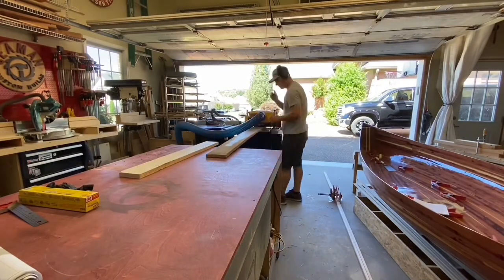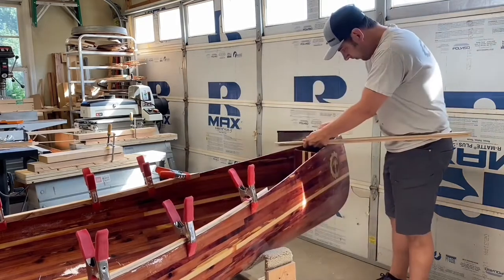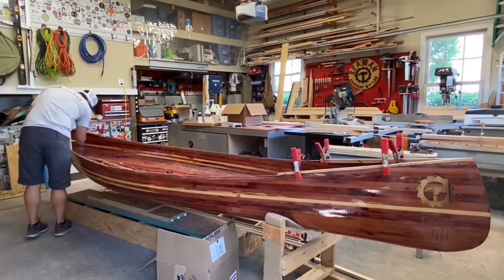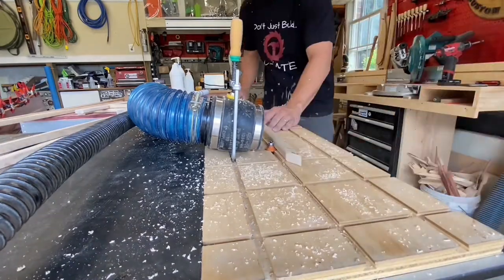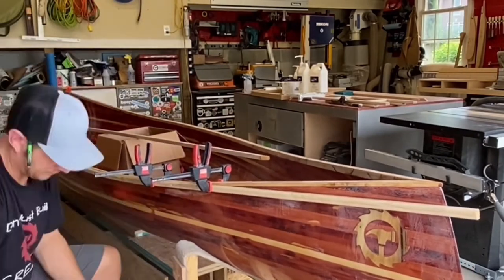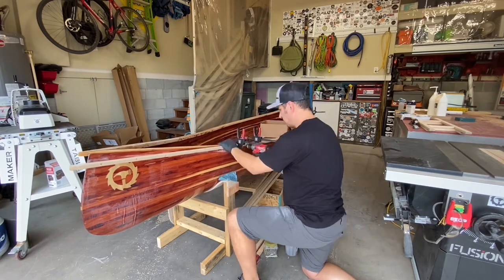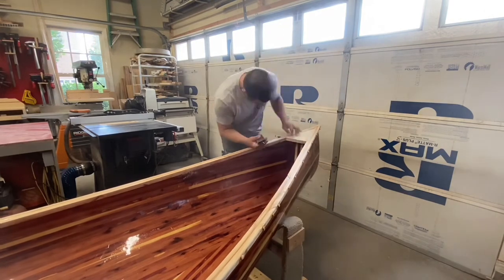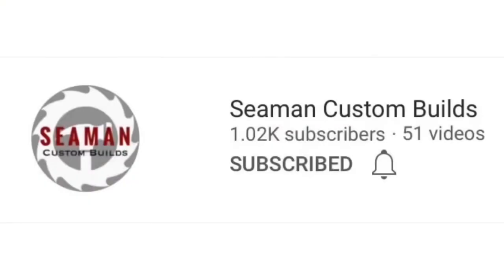I’m building a canoe!! Episode 9, Adding gunwales and deck plates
This video covers milling and installing the Ash for the inner and outer gunwales as well as the Poplar deck plates.

Thank you to Total Boat for providing the 2:1 High Performance Epoxy for this build.